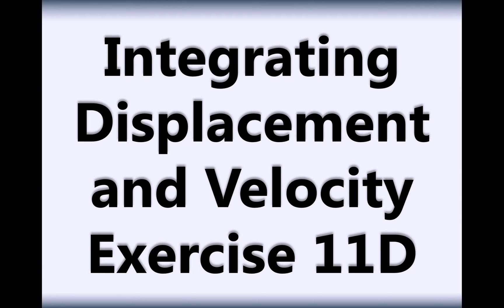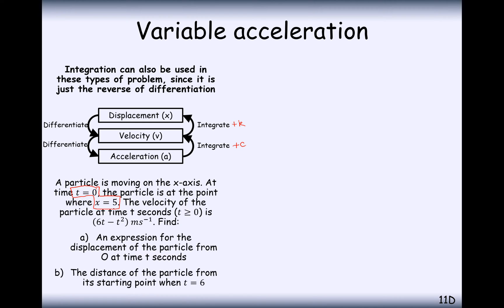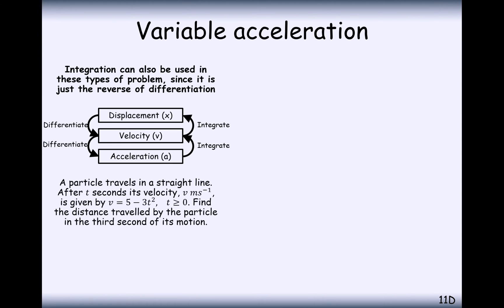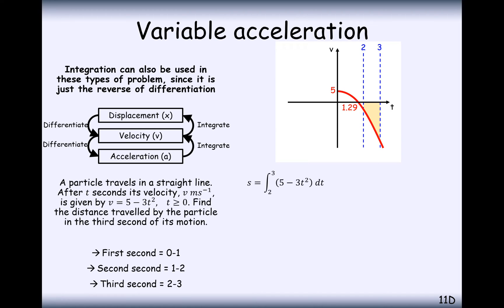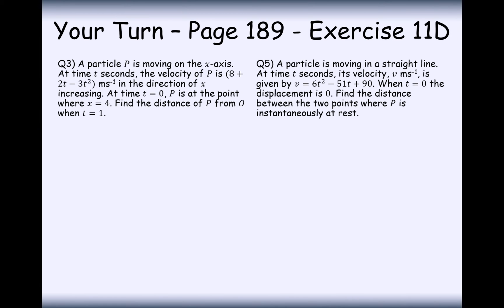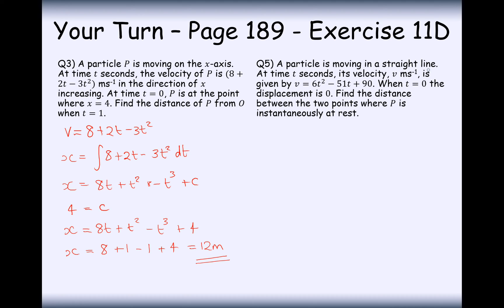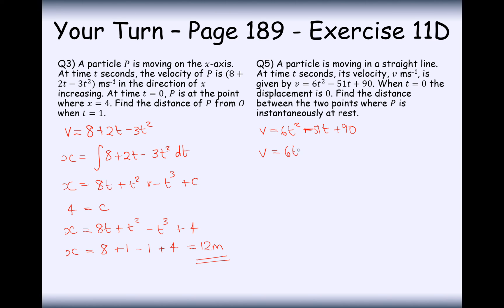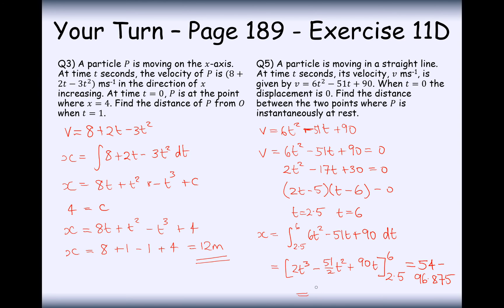AS Maths - Mechanics - Integrating to find Displacement and Velocity